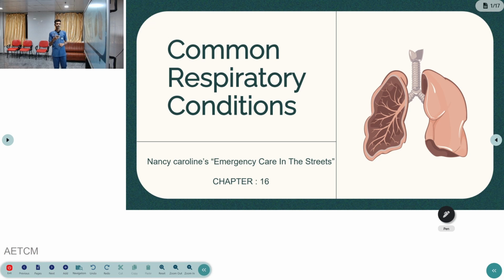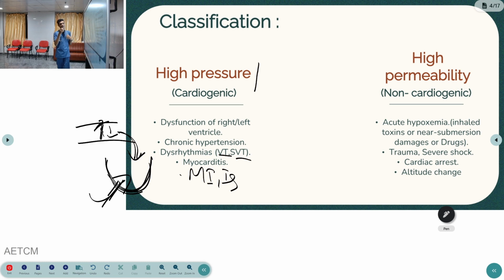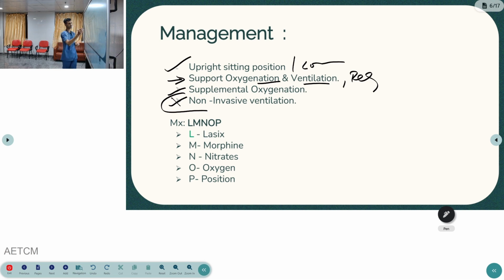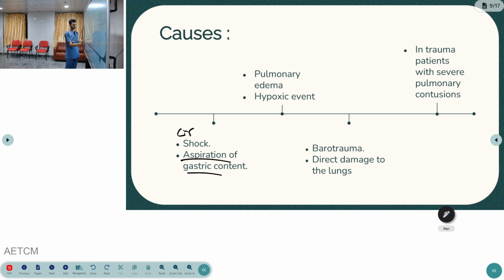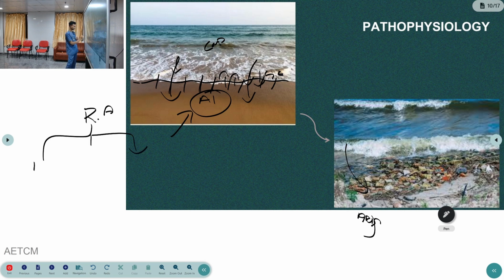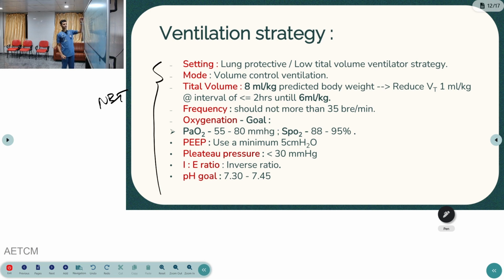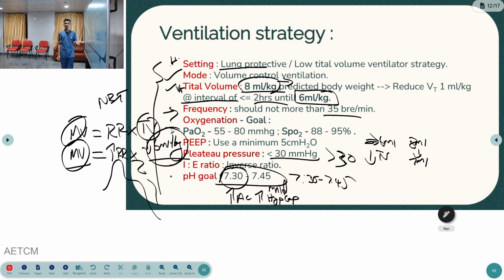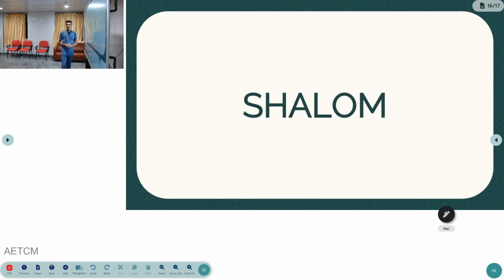Pulmonary edema, ARDS, Toxic inhalation